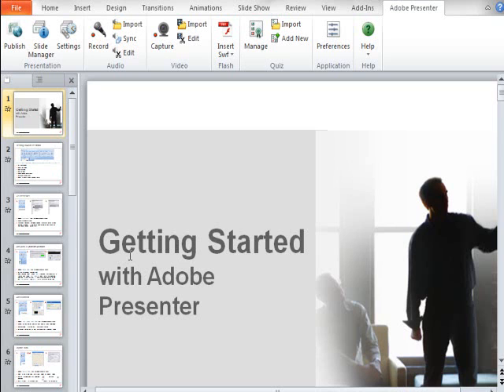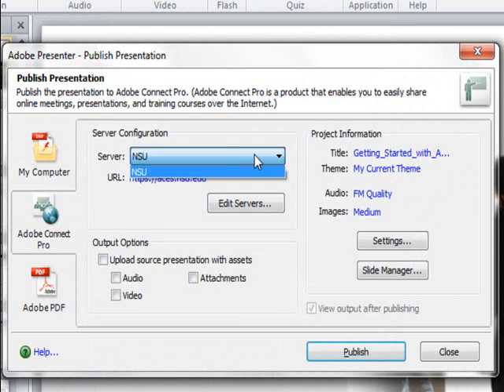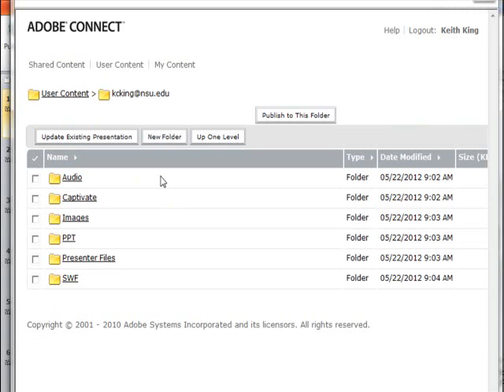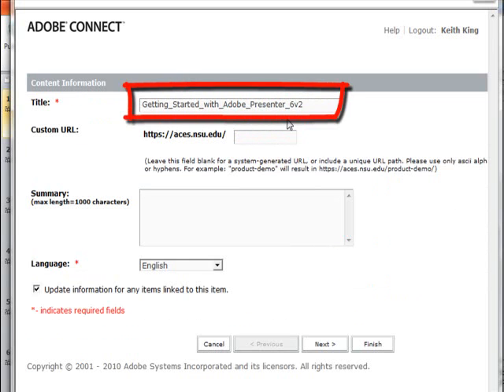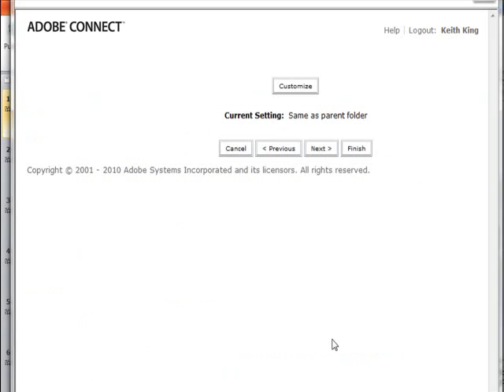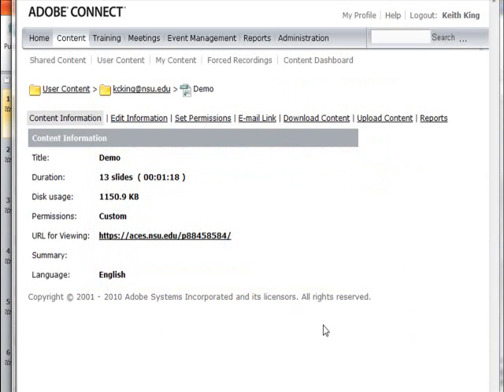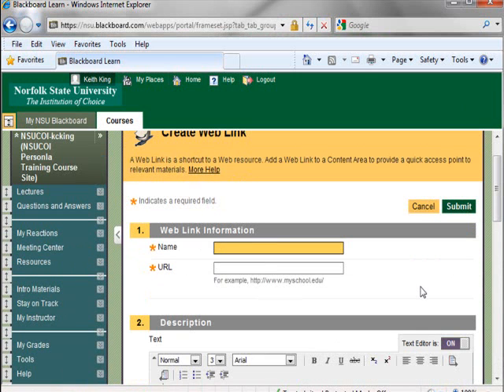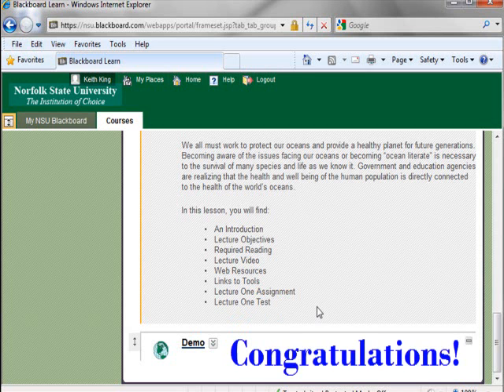NSU SEL 922A Adobe Presenter Exercise 3 Tutorial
This tutorial will help you publish presentations to Adobe Presenter.